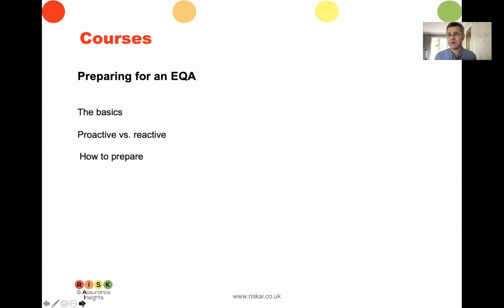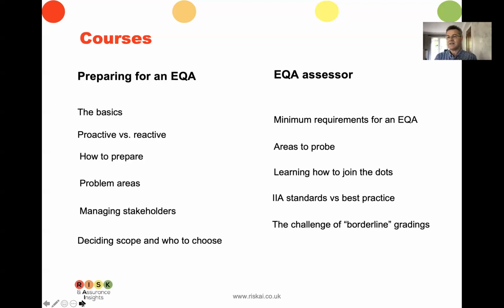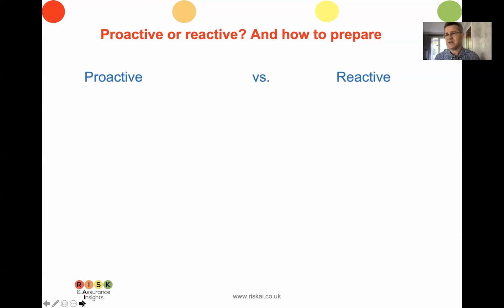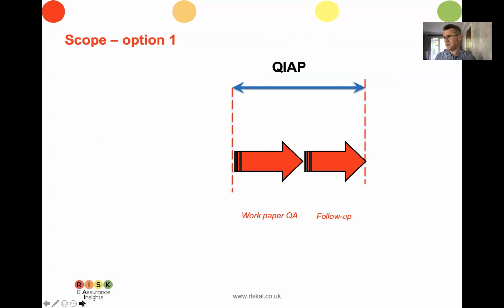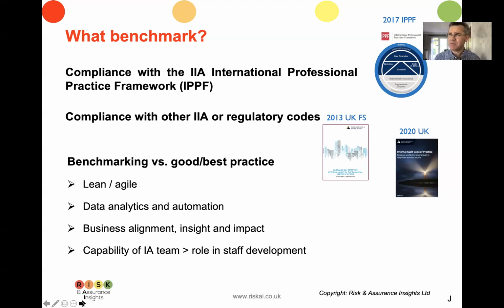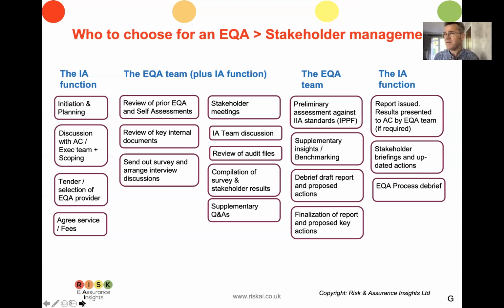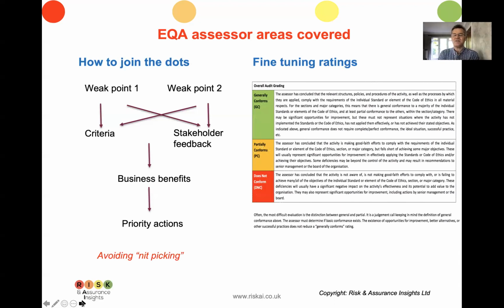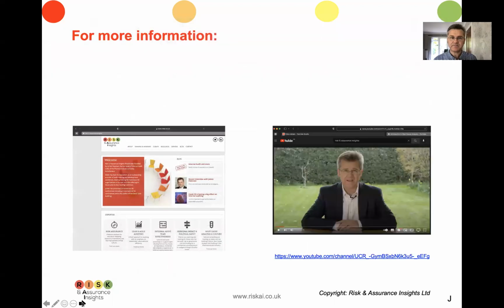Introductory video for Preparing for an EQA course and the QAR Assessor Course